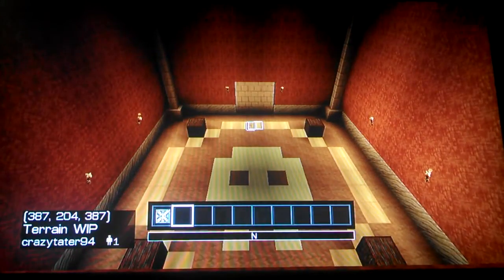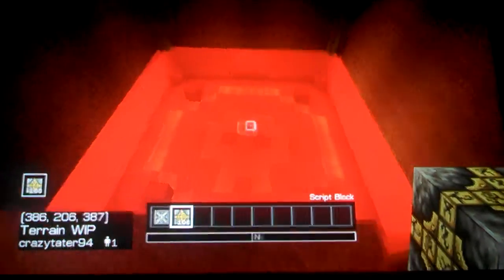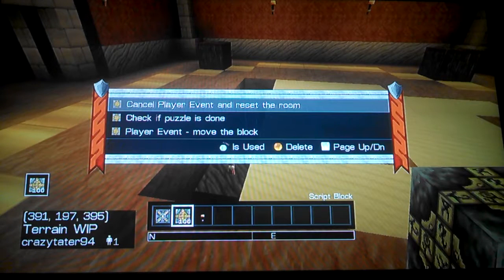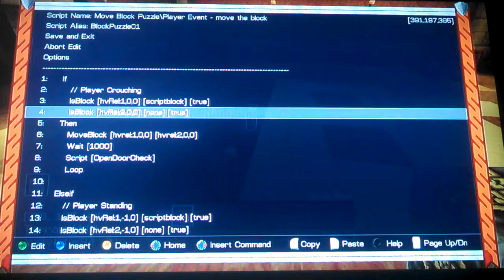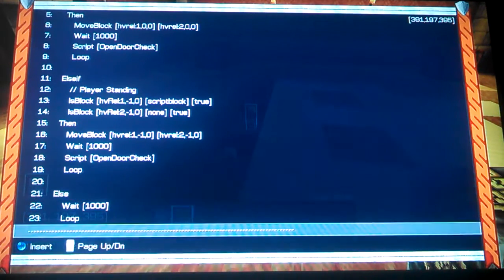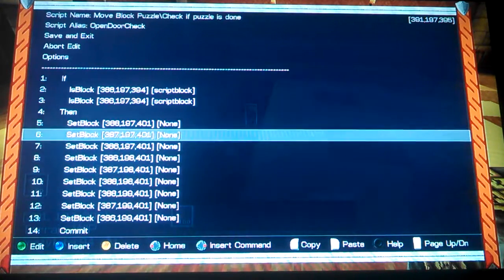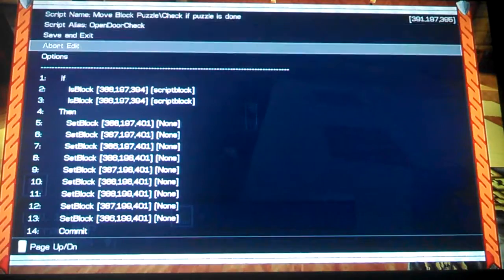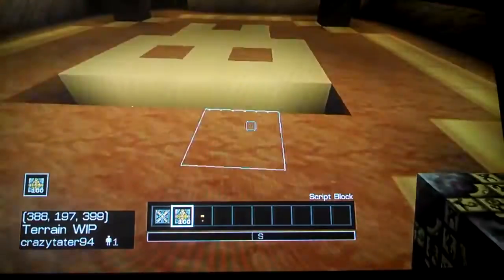How to: Zelda "push block" puzzle script